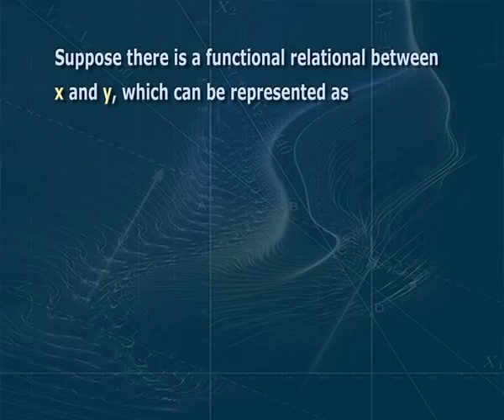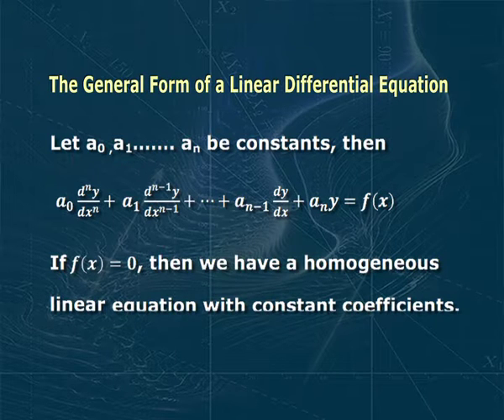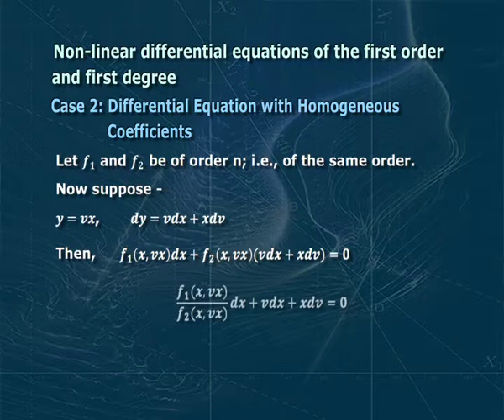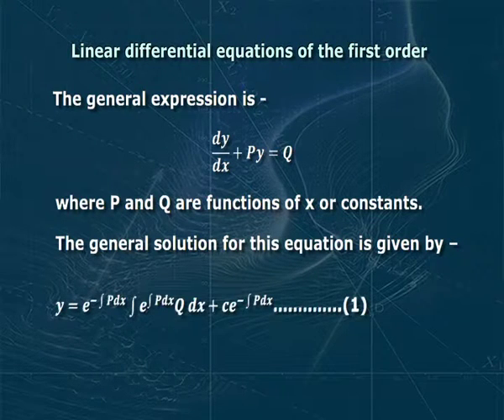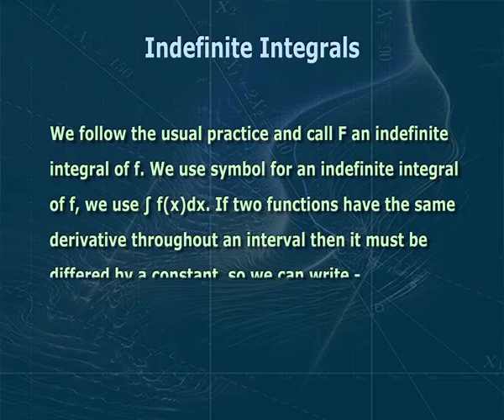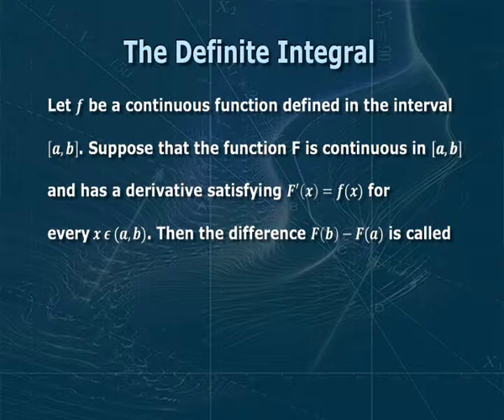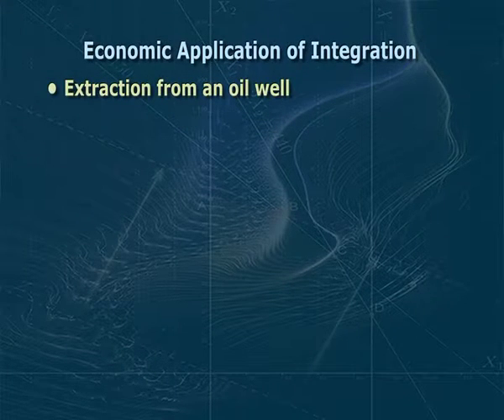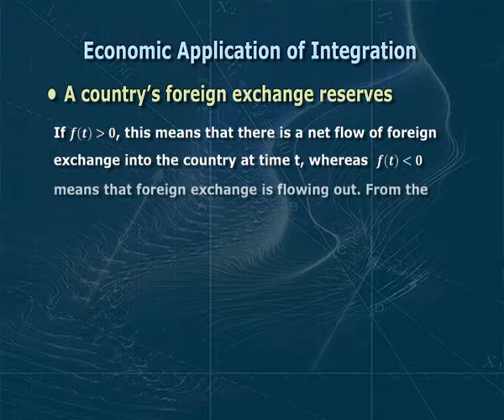Non- Banking Financial Companies : Introduction